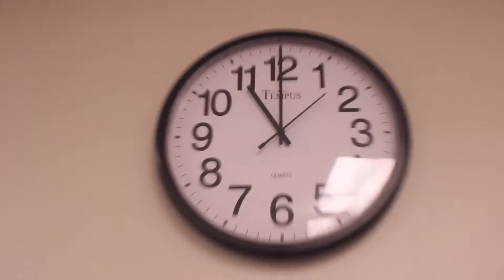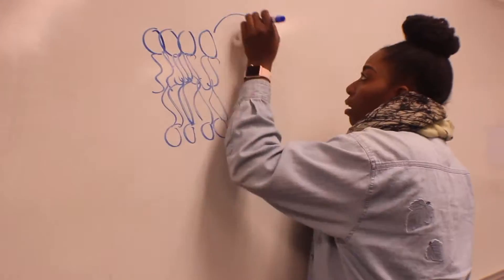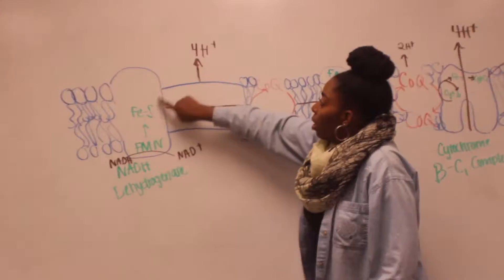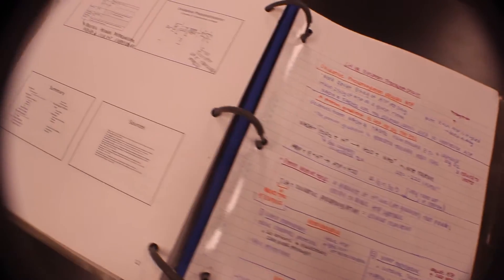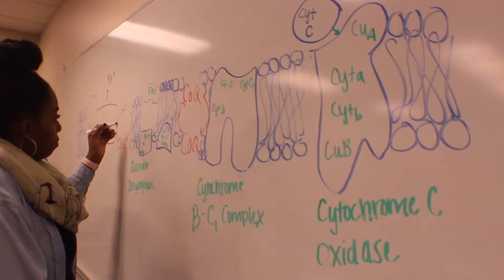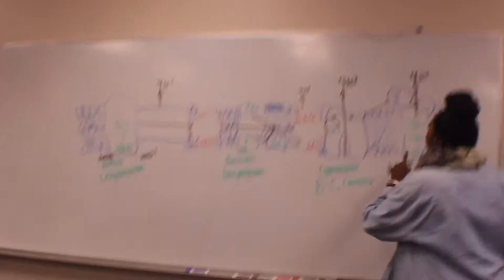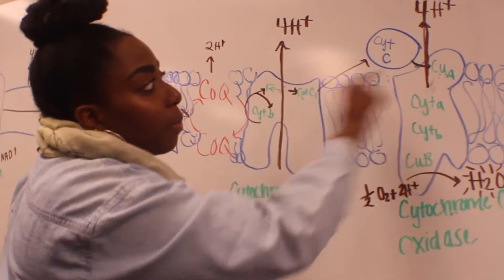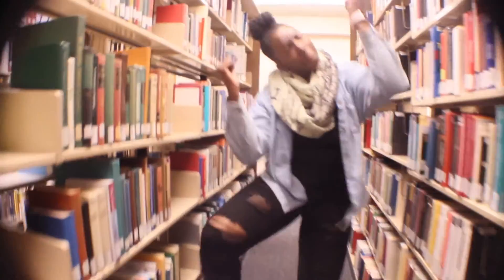Electron Transport Chain Rap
The long-awaited Music Video is here! There more where that came from if you want to see more videos like this.